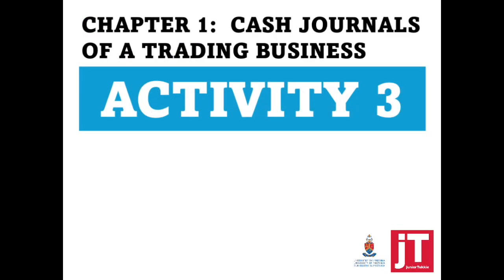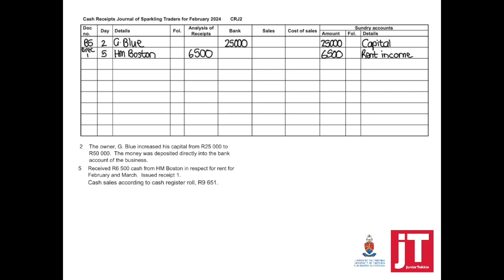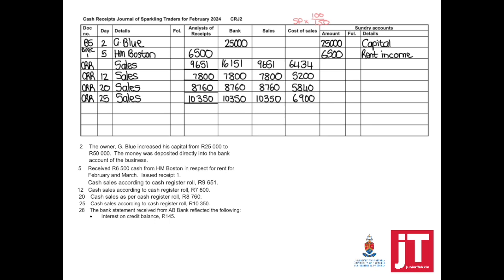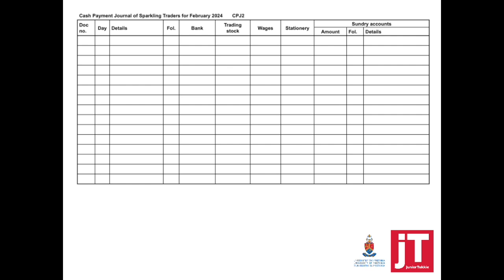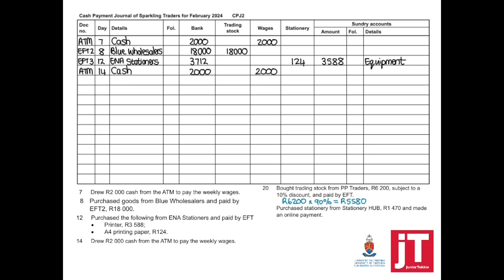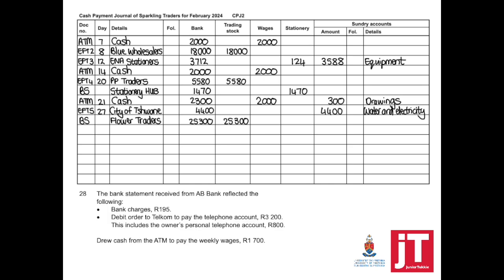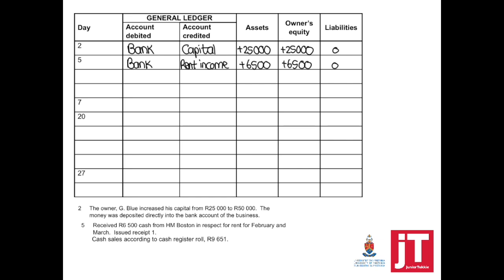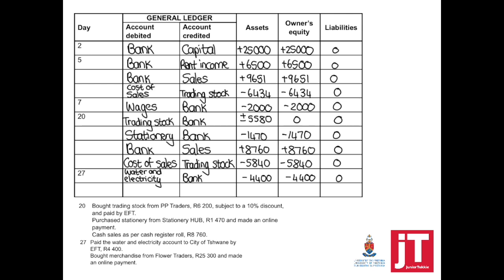Gr 9 - Accounting - Chapter 2 - Trading Concern - Activity 3